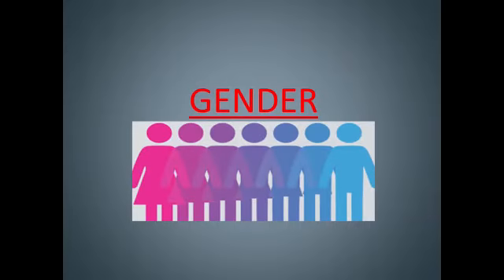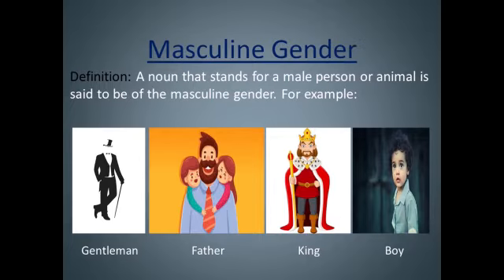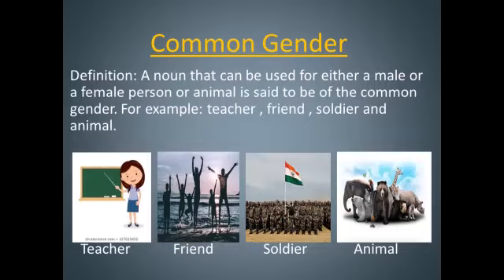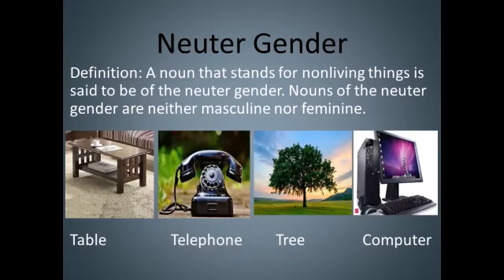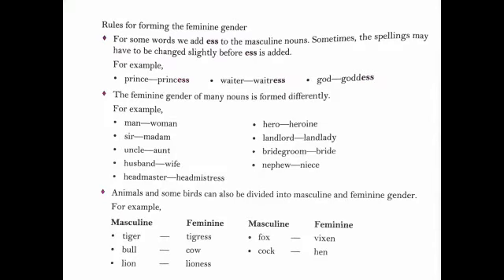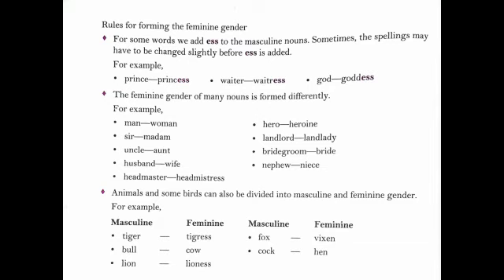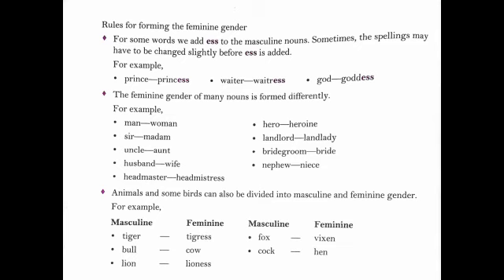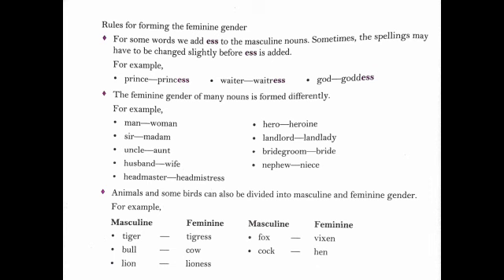Class IV English Language-Gender